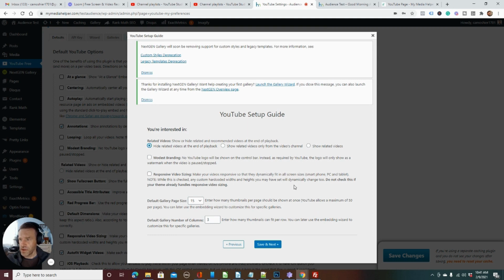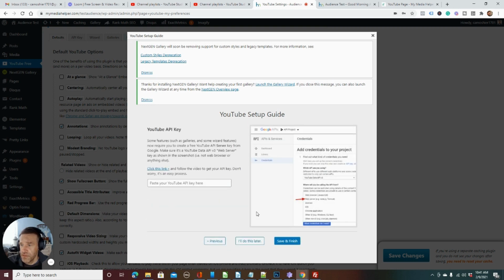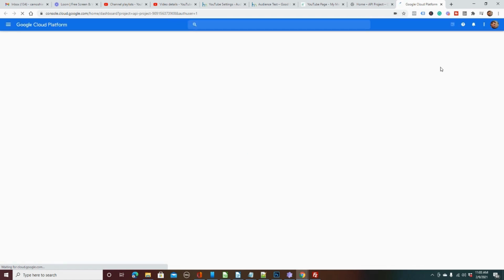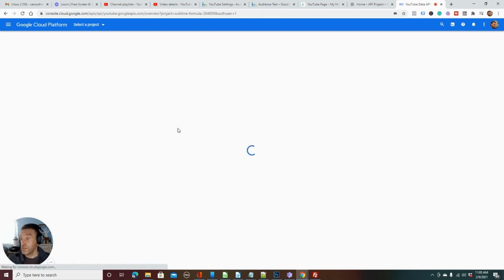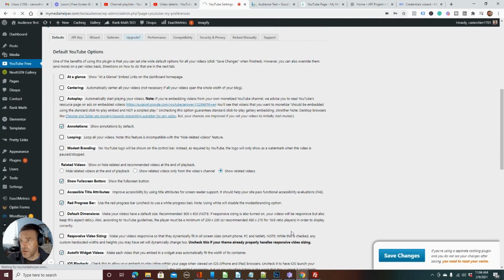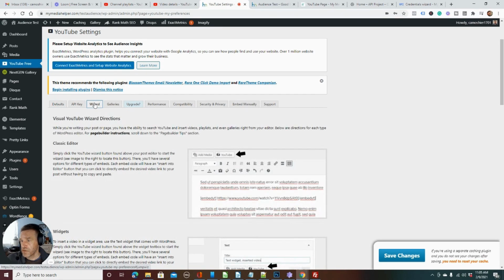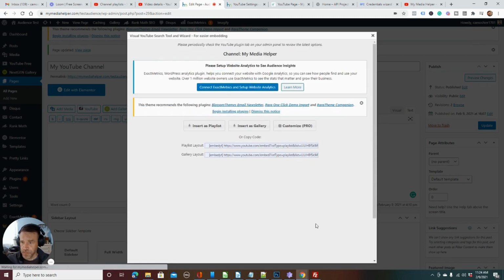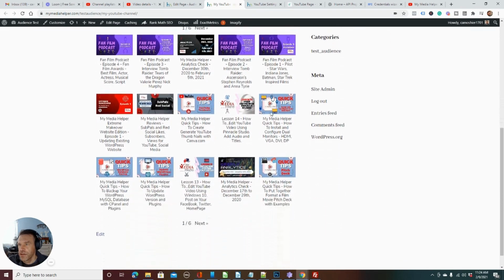Mastering the Art of Embedding: Showcase Your YouTube Channel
As an AI language model, I don't have a specific YouTube channel to embed. However, if you're looking to embed a YouTube channel onto a website or platform, you can follow these general steps:

Get the YouTube Channel URL:

Open the YouTube website and go to the channel you want to embed.

Copy the channel's URL from the address bar of your browser.

If you're using a website builder or content management system (CMS) like WordPress, Wix, or Squarespace, log in to your website editor.

Create or edit a page or post where you want to embed the YouTube channel.

Embedding Code:
Look for an option to insert/embed HTML or code into your page/post.

Copy code

Adjust Settings (if available):
Some website builders or CMS platforms might offer customization options for the embedded content, such as adjusting the dimensions, autoplay settings, or related video displays. Check the settings provided by your platform.

Save and Preview:
After inserting the code, save the changes and preview the page to see if the YouTube channel is embedded correctly.

Publish:
Once you're satisfied with how the YouTube channel appears on your website, publish or update the page/post.

Remember, the method to embed content might vary depending on the platform you're using. If you're not using a website builder or CMS and are working with raw HTML, you can directly insert the (iframe) code snippet into the HTML source code of your web page where you want the YouTube channel to appear.